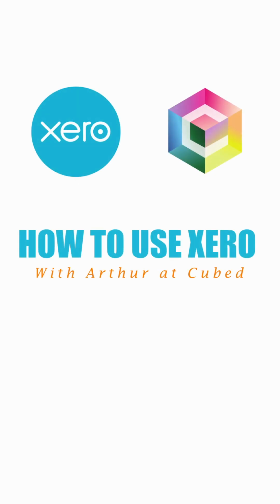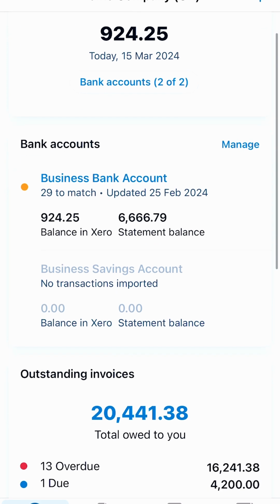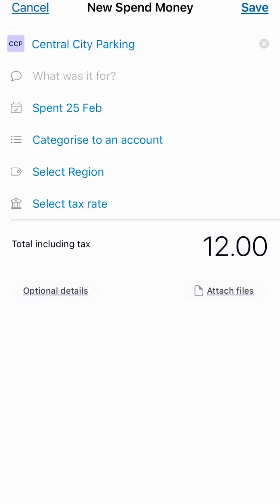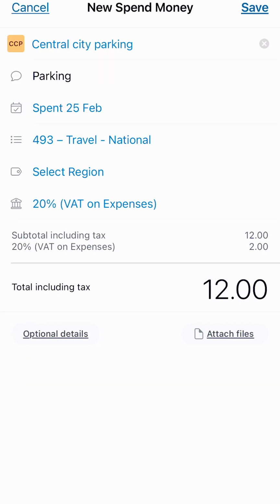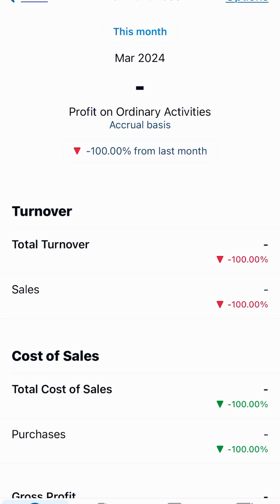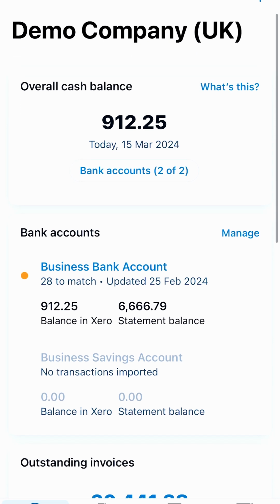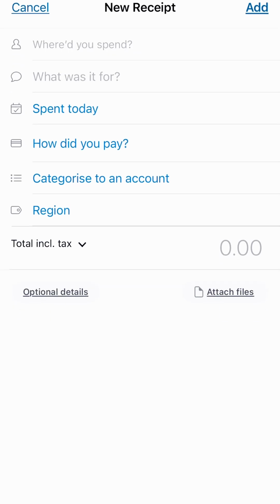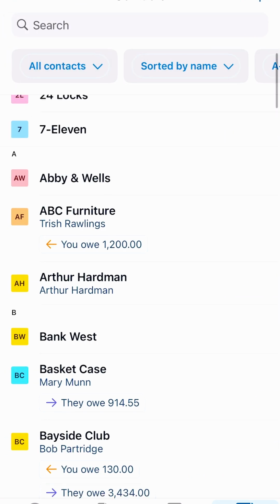How to use Xero (5 Minute Tutorial)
Welcome to our comprehensive Xero tutorial! Whether you're a small business owner, accountant, or just looking to sharpen your accounting skills, this step-by-step guide will help you navigate and master Xero. 🌟